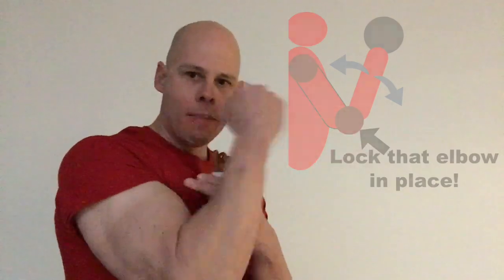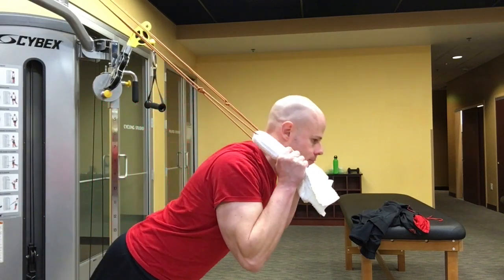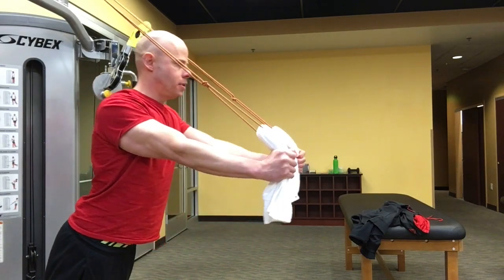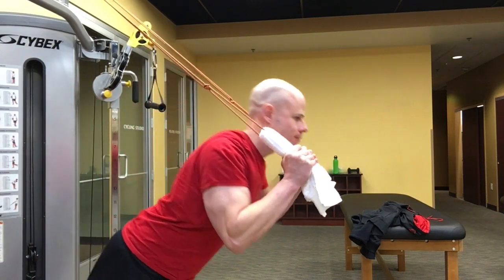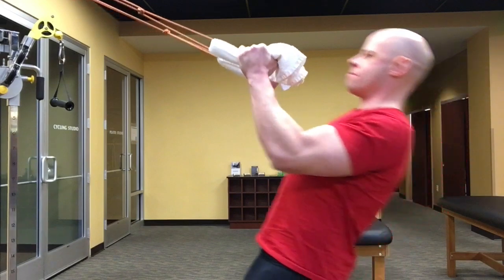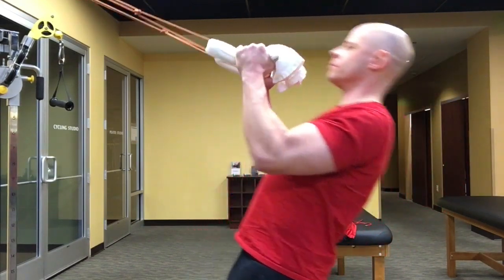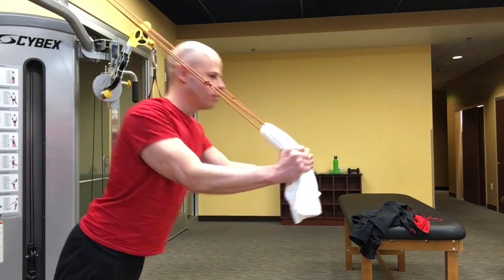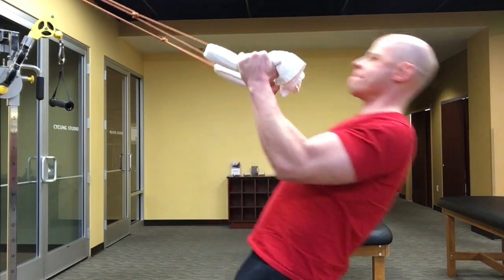How to Improve Your Curls and Extension for Bigger Arms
Red Delta Project Podcast now available on Apple and Stitcher